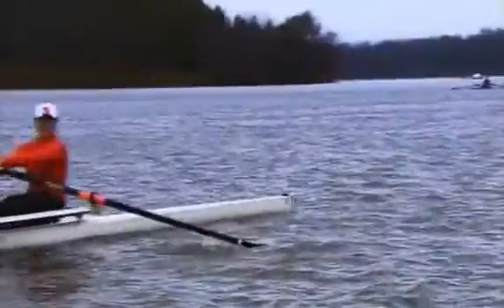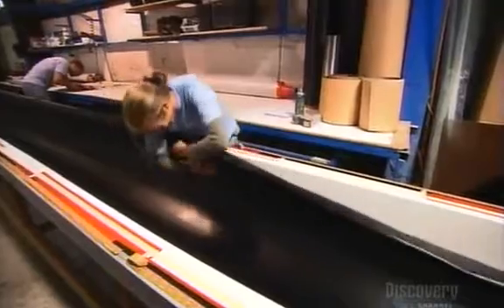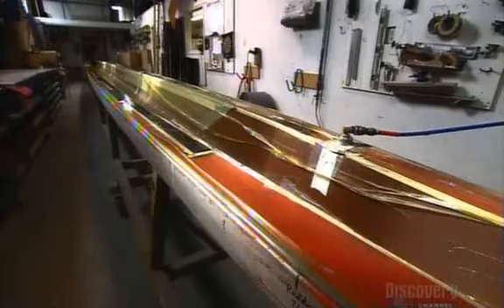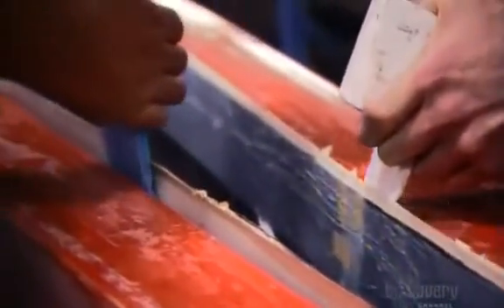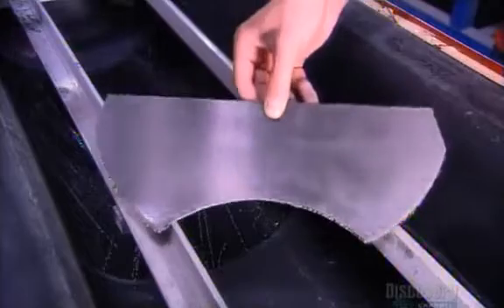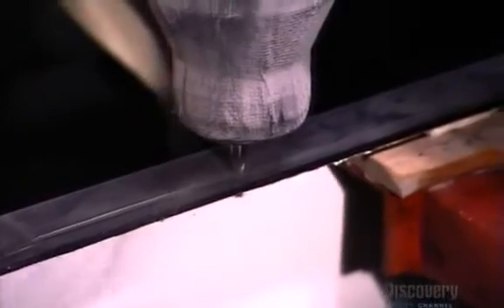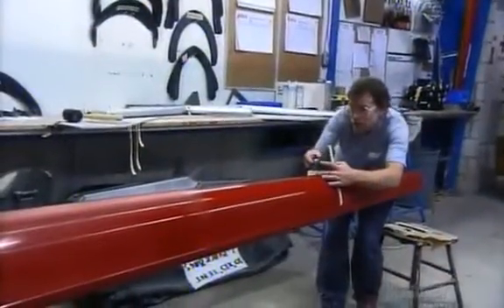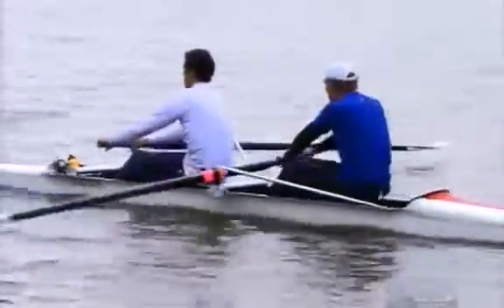How to make Racing Shells {www downloadshiva com}